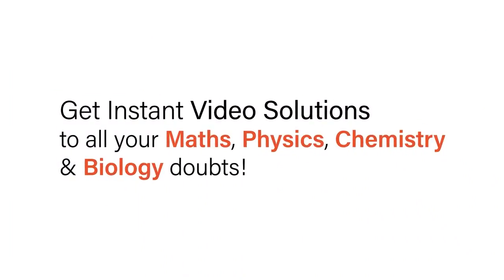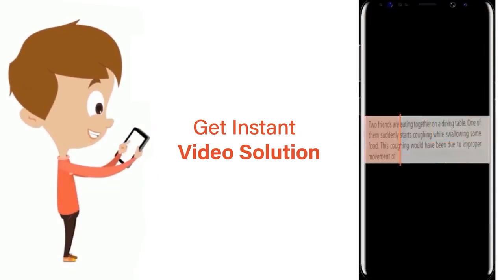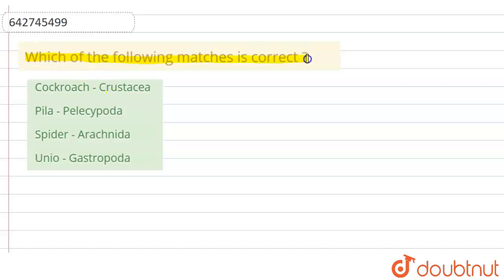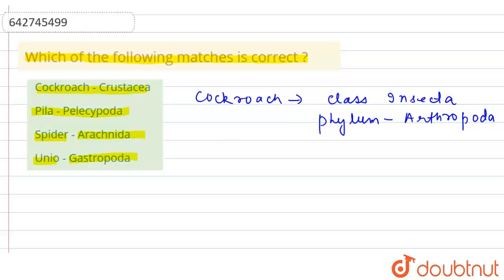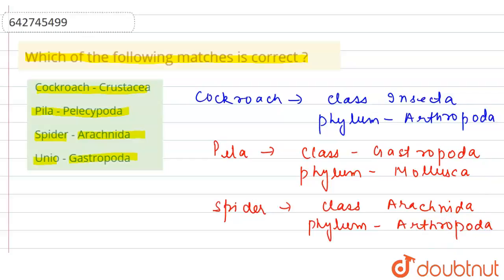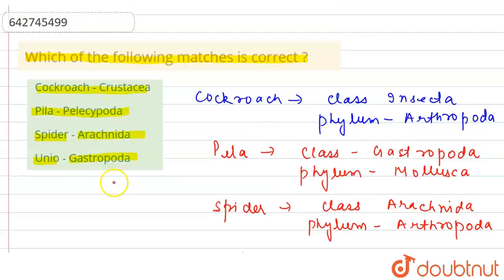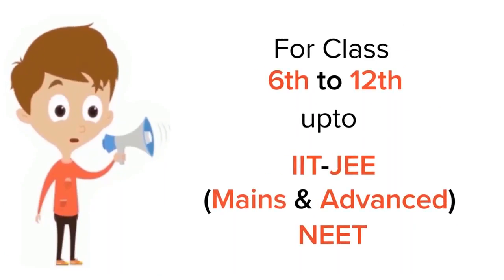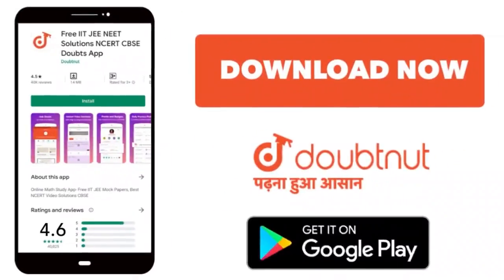Which of the following matches is correct ? | 11 | TEST PAPER | BIOLOGY | NCERT FINGERTPS ENGLIS...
Which of the following matches is correct ?
Class: 11
Subject: BIOLOGY
Chapter: TEST PAPER
Board:NEET

👉 Have Any Query? Ask Us.